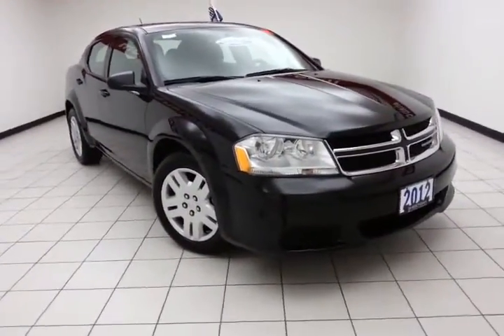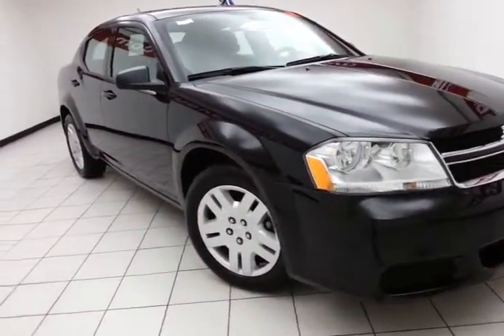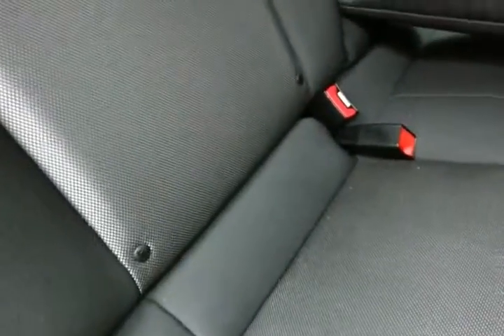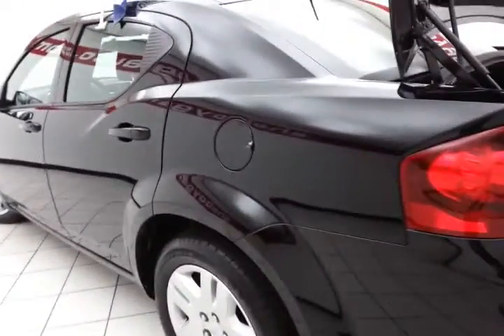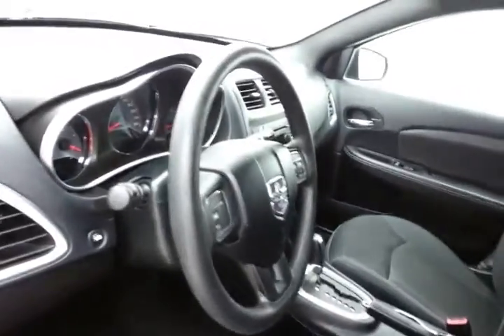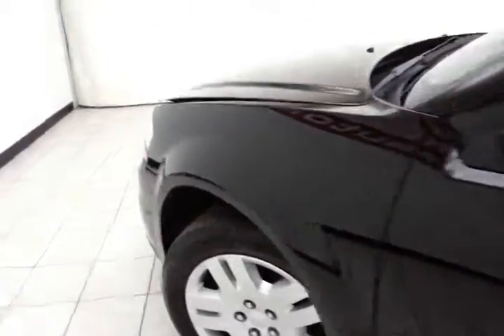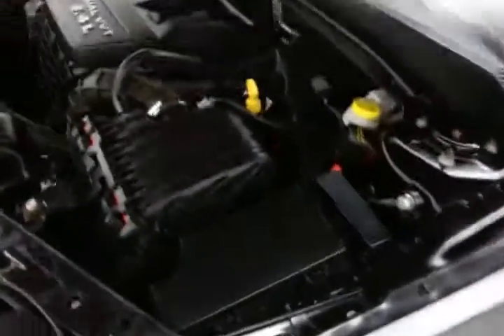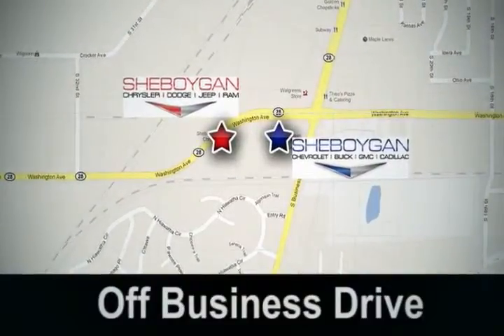2012 Dodge Avenger Madison WI Milwaukee, WI Z941A - SOLD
Year: 2012
Make: Dodge
Model: Avenger
Trim: SE
Engine: 2.4L 4 cyls
Transmission: Automatic
Color: Black Clearcoat
Mileage: 27378
Stock #: Z941A
VIN: 1C3CDZABXCN238052
I'm what you call a smooth operator and you'll love every minute with me! I promise to show you off everywhere we go... You win!! Standard features include: Remote power door locks Power windows with 1 one-touch 4-wheel ABS brakes Air conditioning Cruise control Audio controls on steering wheel Traction control - ABS and driveline Head airbags - Curtain 1st and 2nd row Passenger Airbag 2.4 liter inline 4 cylinder DOHC engine Multi-function remote - Trunk/hatch/door/tailgate Power mirrors Tilt and telescopic steering wheel 4 Doors Front-wheel drive Tachometer External temperature display Interior air filtration Power steering Transmission hill holder Stability control Intermittent window wipers Privacy/tinted glass Speed sensitive window wipers Front seat type - Bucket Rear bench seats Clock - In-radio display Rear defogger Center Console - Full with covered storage Chrome grill... Are you looking for a Dealership you can trust and actually enjoy your car buying experiencea€¦look no further. Our Mission Statement is to treat our customera€TMs with enthusiasm in providing automotive products and services that exceed your expectations. Now many dealers may say things like this however at Sheboygan Chevrolet Chrysler we a€œwalk ita€ with pride! Our Sales personnel are non-commissioned which means we pay their wages not you! Having trouble finding that perfect vehiclea€¦please allow Sharon or Steve in our Internet Department help find it for you!

Address:
3400 S. Business Drive